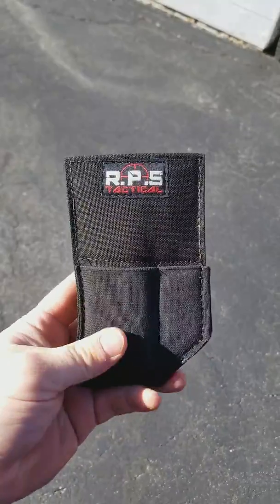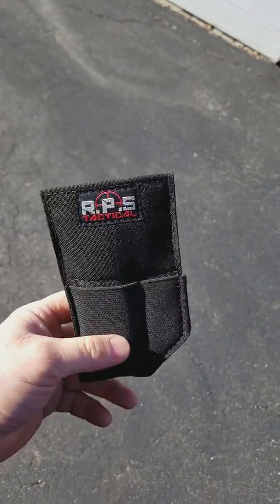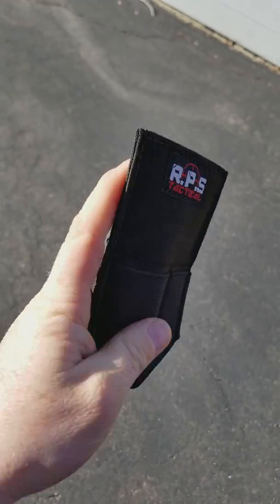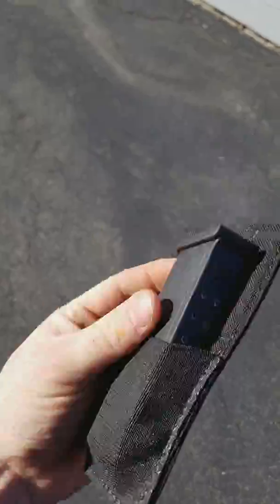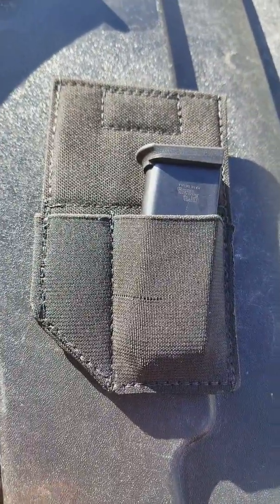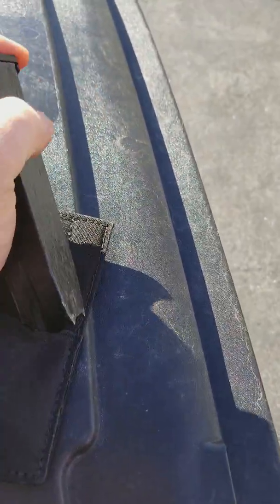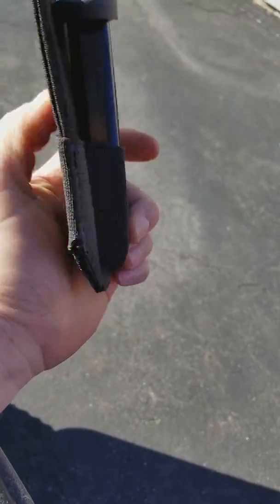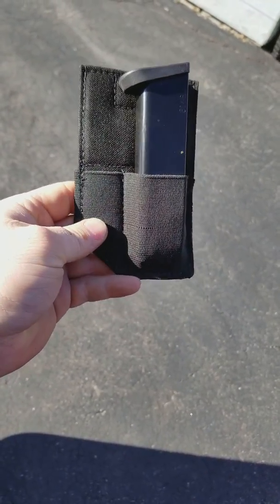Pocket Magazine pouch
Carry your pistol mag in comfort, concealed and quick to access with our single pocket mag pouch.